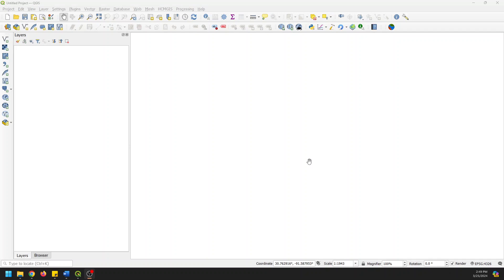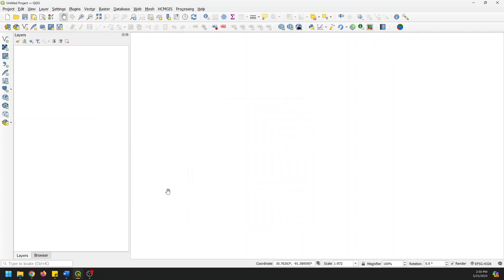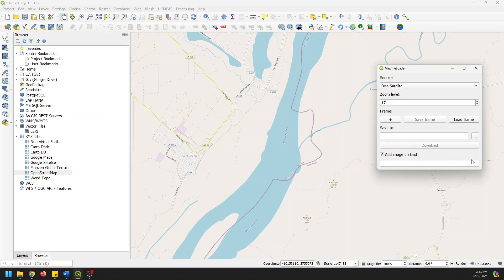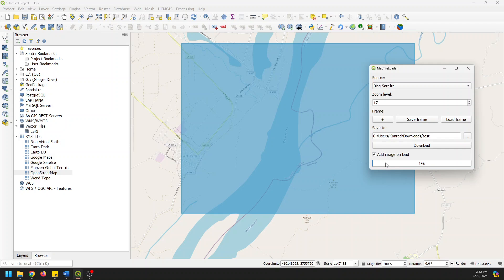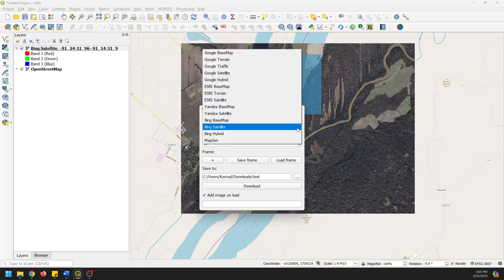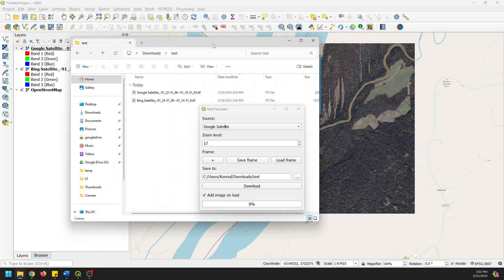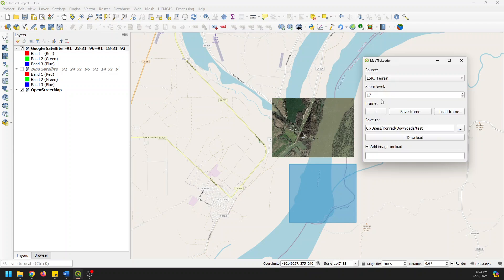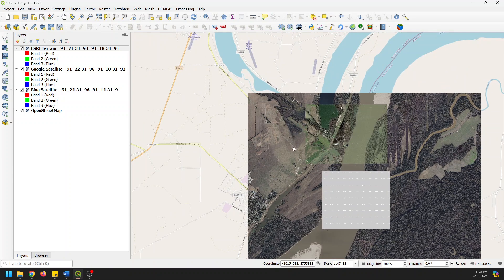Use QGIS to DOWNLOAD MAP TILES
From QGIS you can load many different basemaps. Did you know there are some base maps you can also download? This tutorial will demonstrate how you can download multiple base maps using the QGIS Map Tile Loader plugin.